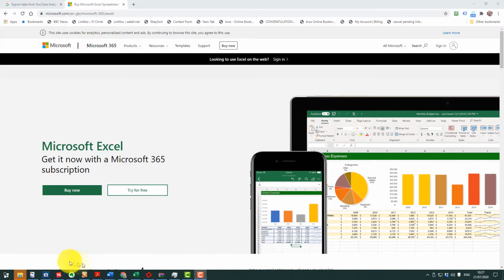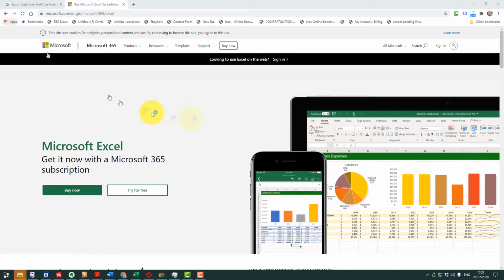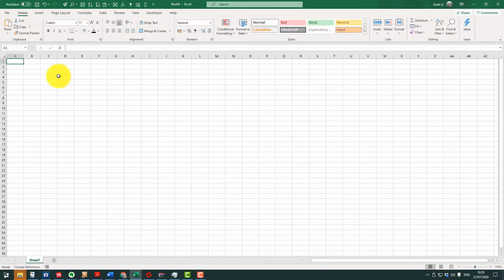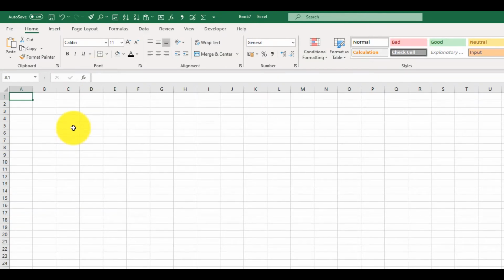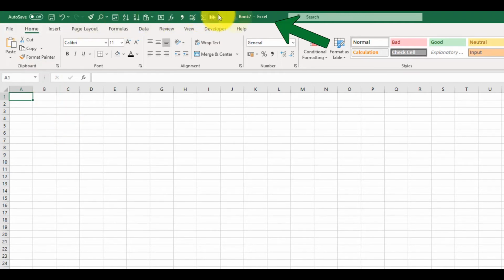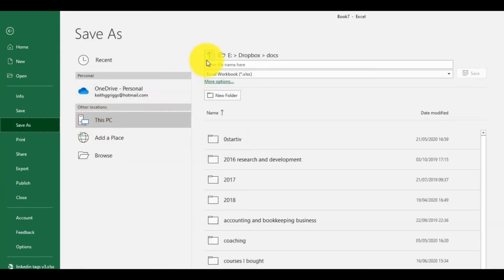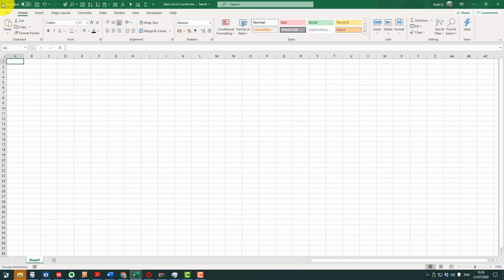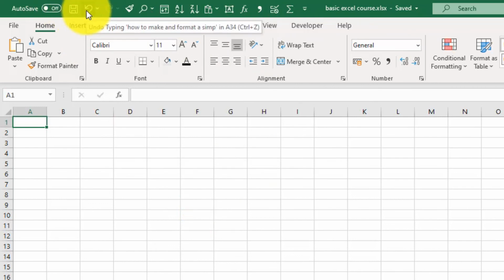Excel for Complete Beginners Lesson 1 - How to open and save workbooks